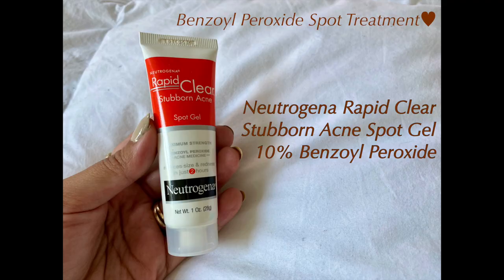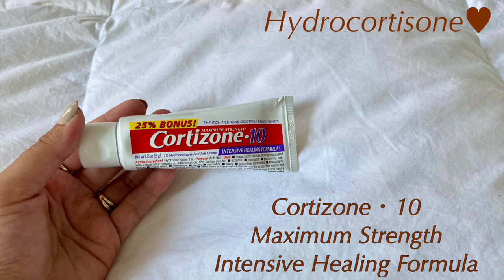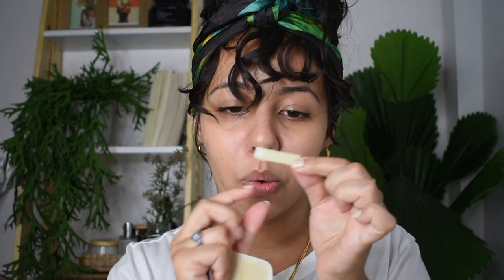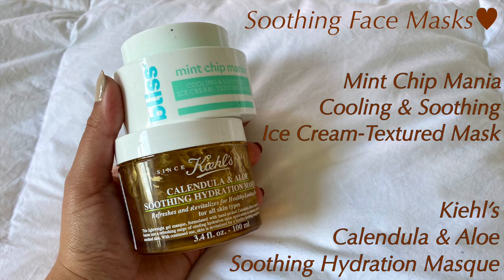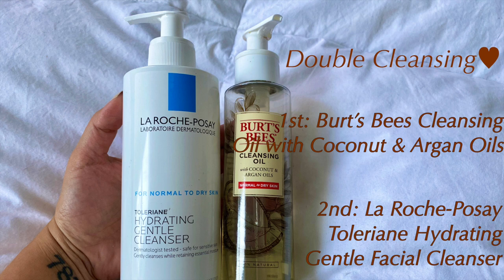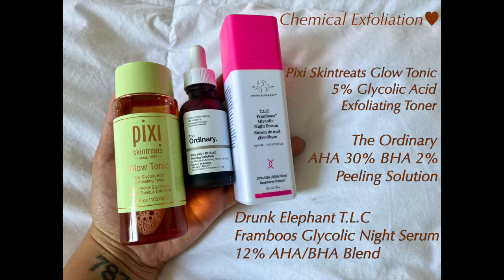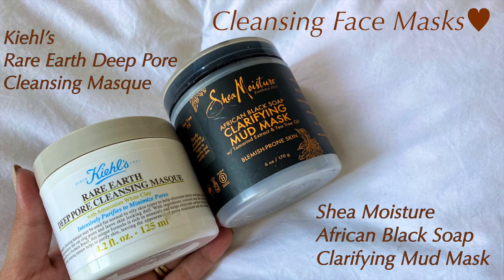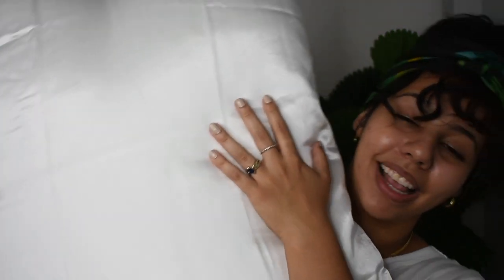ACNE STRUGGLES: 8 tips and tricks to treat and prevent acne on combination/sensitive skin!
Eje corillo! Welcome to my first ever YouTube video :)
For my first one I wanted to focus on a very important topic for me, and share with you guys some tips and tricks I wish I had known for years!
I hope you guys like these types of videos and find some of it useful!
THANK YOU SO SO MUCH FOR CLICKING!

Products Mentioned:
Neutrogena Rapid Clear Stubborn Acne Spot Treatment
Cortizone 10 Intensive Healing Formula
BAND AID Hydro Seal Bandages
Bliss Mint Chip Mania Cooling & Soothing Face Mask
KIEHL'S Calendula & Aloe Soothing Hydration Mask
La Roche-Posay Toleriane Hydrating Gentle Face Cleanser
Burt's Bees Facial Cleansing Oil with Coconut & Argan Oil
Pixi by Petra Glow Tonic
Drunk Elephant T.L.C. Framboos™ Glycolic Resurfacing Night Serum
The Ordinary AHA 30% + BHA 2% Peeling Solution
SheaMoisture African Black Soap Clarifying Mud Mask
KIEHL'S Rare Earth Deep Pore Cleansing Masque
Silk Pillowcase